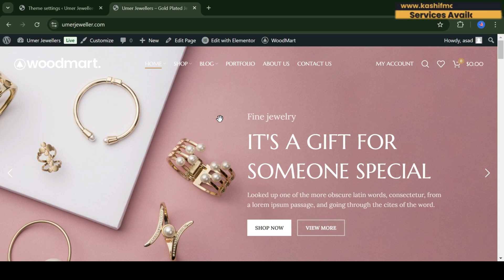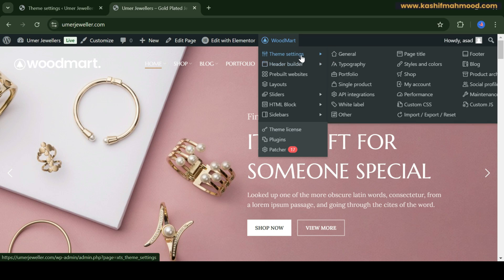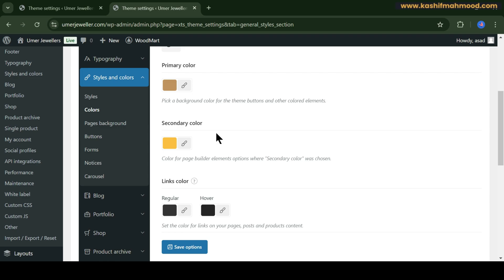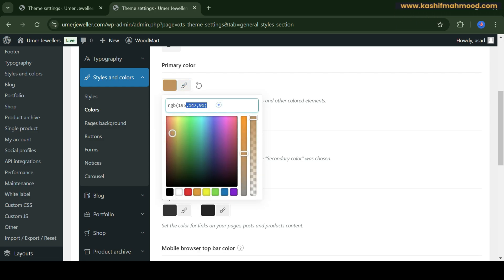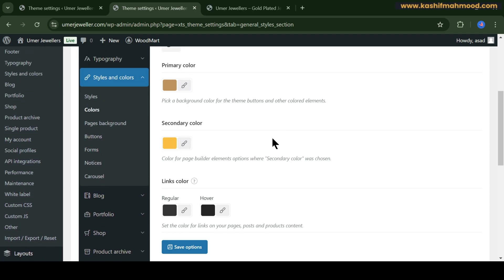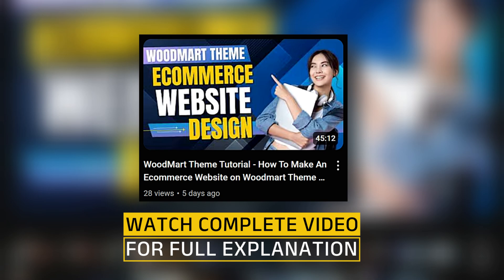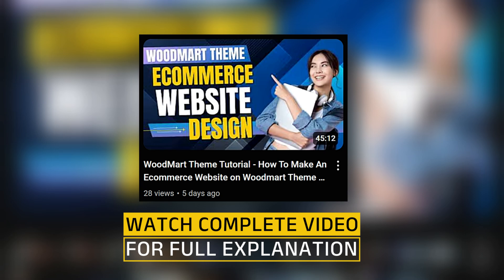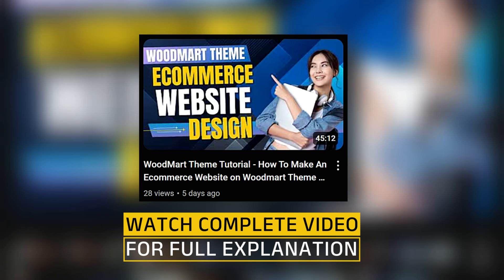How to Change the Color of WoodMart Theme? Global Colors Edit ✅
Want to change the color of your WoodMart theme and customize your website’s look? In this step-by-step WoodMart theme tutorial, we’ll show you how to change global colors, adjust theme settings, and customize your WooCommerce store easily!

🔹 Topics Covered:
✔ How to change the color of WoodMart theme
✔ How to customize WoodMart theme step by step
✔ Changing global colors in the WoodMart theme
✔ WoodMart theme customization for WooCommerce
✔ How to adjust colors for buttons, backgrounds, and text
✔ Best practices for WoodMart theme color settings

📌 Perfect for WordPress beginners and WooCommerce store owners!